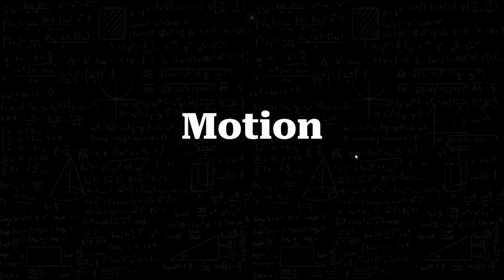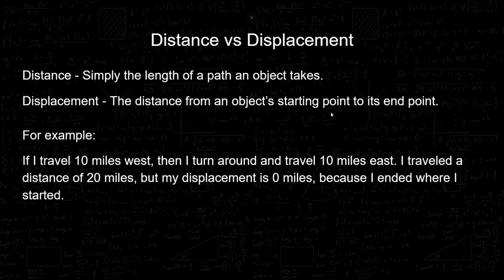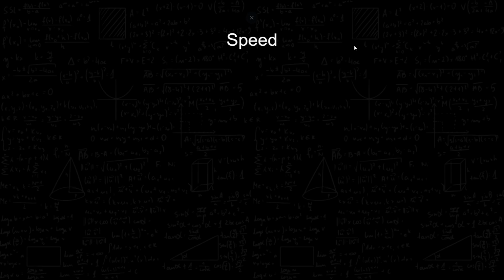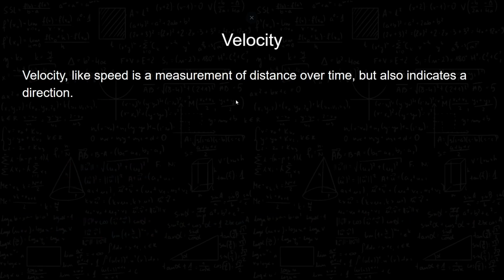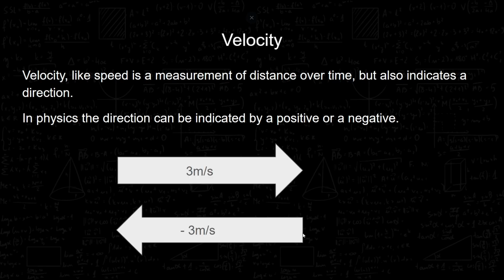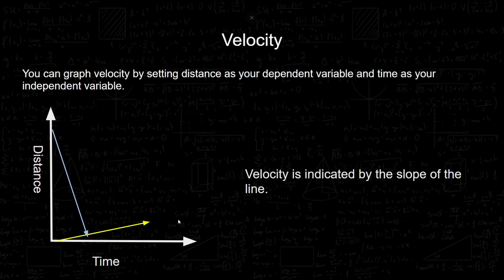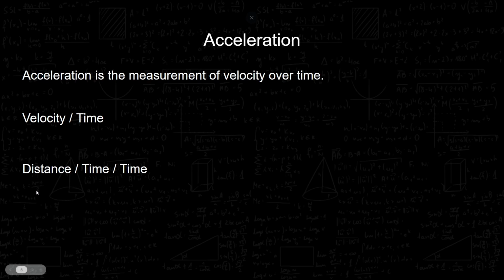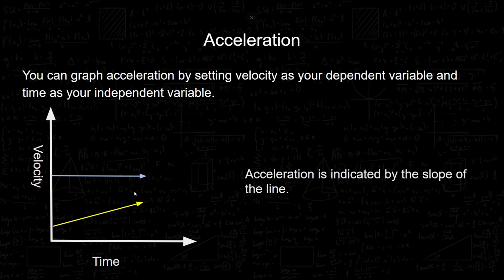Motion Definitions and Terms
This Video defines the terms needed while you work on our first unit.